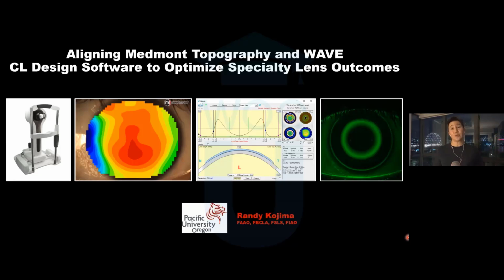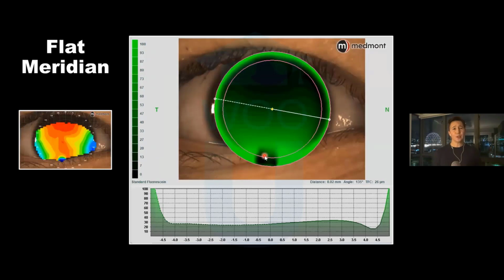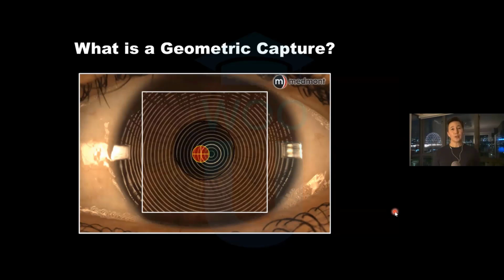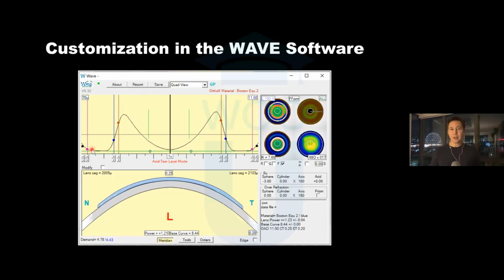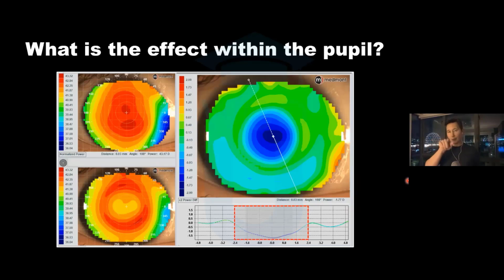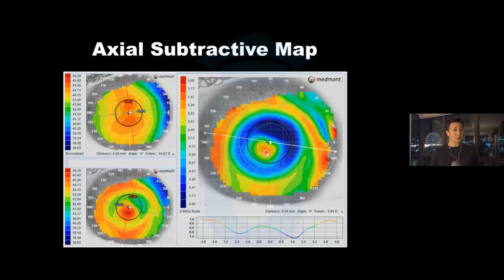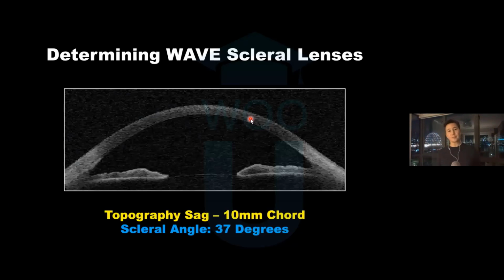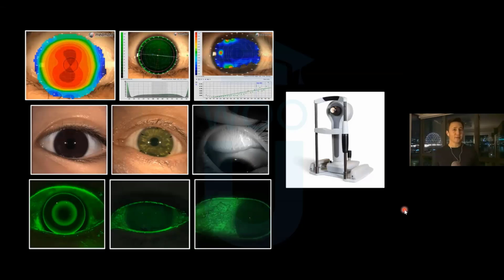Aligning Medmont Topography and WAVE Contact Lens System to Optimize Specialty Lens Outcomes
By RANDY KOJIMA, FAAO, FBCLA, FSLS, FIAO

Description:
Technologies are available today which allow us to take specialty contact lens customization to new levels. A thorough review of optimal capture technics as well as advanced map analysis provides practitioners with the topography expertise needed prior to engaging the WAVE software. Learn how to use Medmont topographer in orthokeratology practice both pre and post treatment to build successful outcomes. Additionally, modern scleral lenses are discussed and how to marry the Medmont topographer and WAVE software to build these life changing lenses.